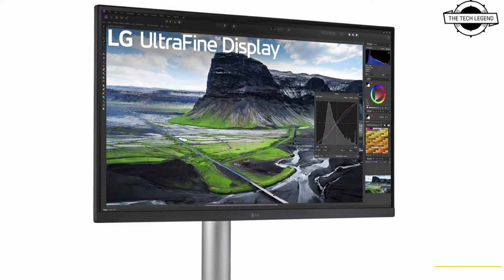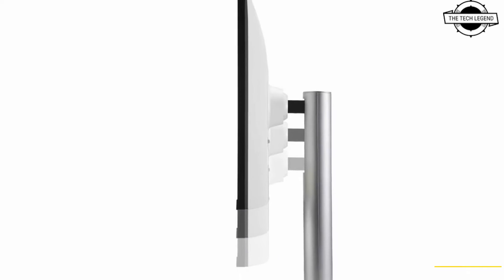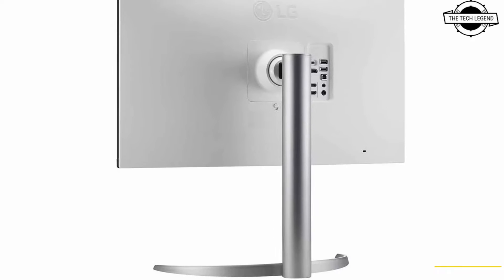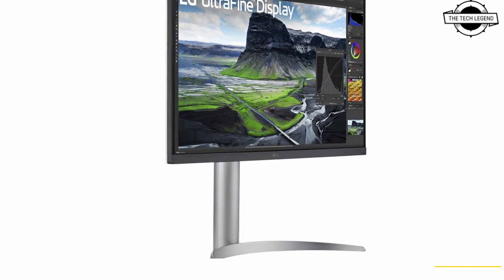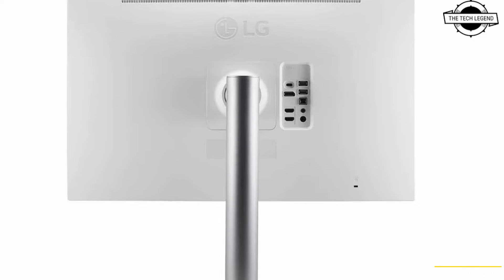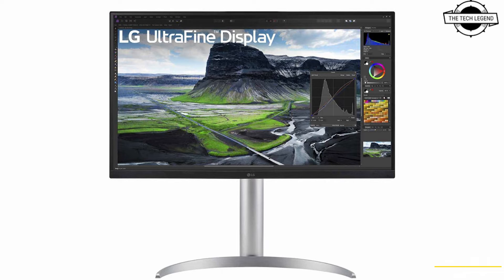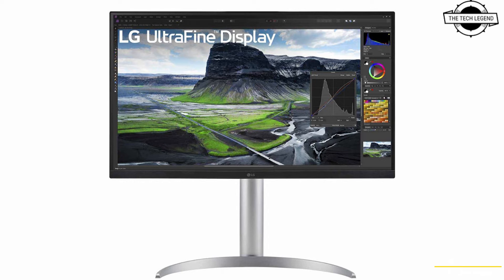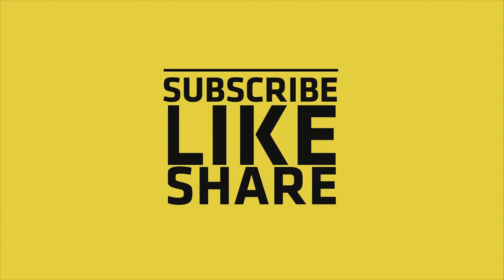LG New 32UQ85RV-W and 27UQ85RV-W 4K IPS Black Displays Launched -Explained All Spec, Features & More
PRODUCT BRAND STORE AMAZON

LG Electronics announced the release of two new 4K LCD models featuring the IPS Black technology. These displays are set to be available from early May 2024, marking a significant advancement in visual display technology. These new models are designed for professionals and enthusiasts who require superior color accuracy and ergonomic functionality in their display technology. The new models, designated as 32UQ85RV-W and 27UQ85RV-W, incorporate the IPS Black panel technology, which provides enhanced contrast and color performance compared to standard IPS panels. This technology significantly improves the reproduction of dark scenes and color accuracy at various viewing angles. Each display comes equipped with a calibration sensor that, when used with LG’s Calibration Studio, allows for ongoing precision in color representation, crucial for graphic design, video editing, and other color-sensitive work. Both models have been certified with VESA DisplayHDR 400, indicating their capability to produce more vivid and dynamic colors and a greater range of light and dark shades. This certification is essential for users who demand high dynamic range content for a more immersive viewing experience. Additionally, these displays offer practical multitasking features such as a KVM switch, which allows users to control two computers with a single set of keyboard, mouse, and display, enhancing productivity and workspace efficiency. They also support USB Power Delivery up to 90W, enabling users to charge devices directly through the display, reducing cable clutter and power socket usage.